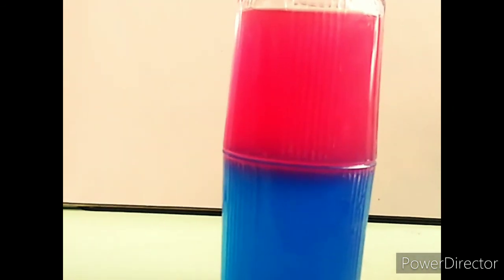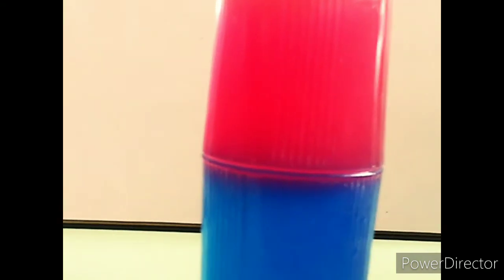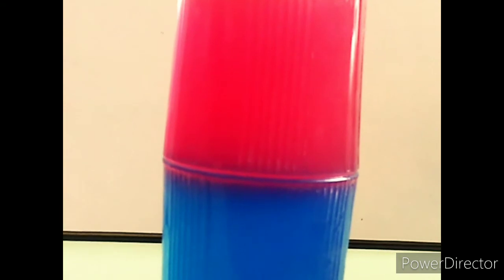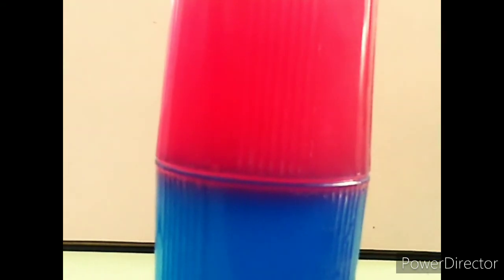HOT & COLD Water Density Experiment SCHOOL PROJECT | Easy Science Experiment @ Home (Chemistry)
In this video, i have shown you the density of hot and cold water by an experiment.

Why does the water mix so quickly when the glass of hotwater is at the bottom ?

    When you heat up water, the water molecules start moving around faster and faster. Bcause theres more space between the molecules, a volume of hot water has fewer molecules in it, and weighs a little bit less than cold water. When you put the two together, with hot water at the bottom and cold water at the top, the water mixes, making it purple in colour.

Why the water dose not mix when hot water is at the top ?

    When cold water is at the bottom, the hot water doesn't has to rise -- it is already at the top. The cold water stays at the bottom and the hot water at the top.

See you all in my next video, till then you can watch these.

1) Rainy Day Scenery Painting

5) Mandala On Mini Canvas